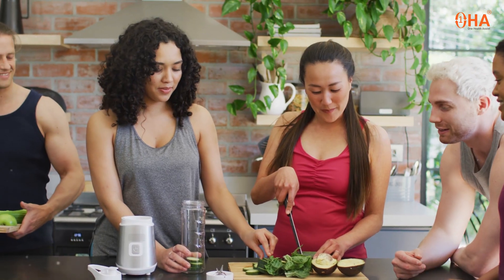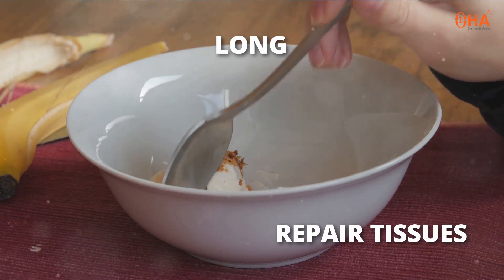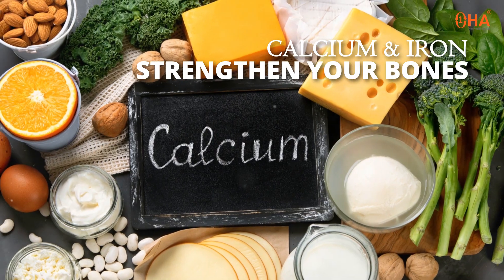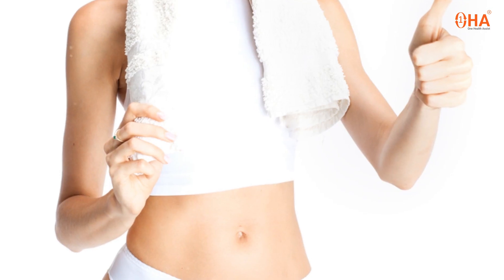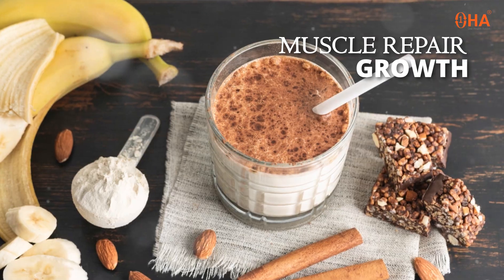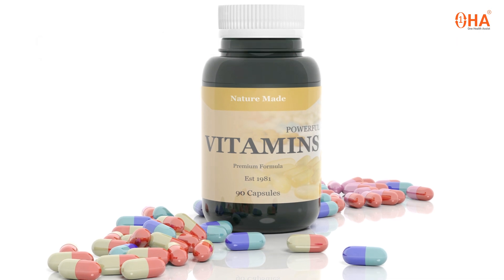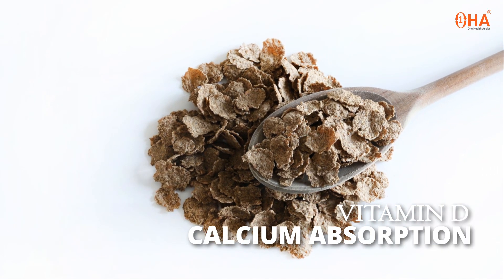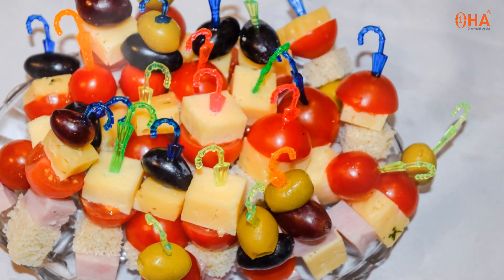Macros vs. Micros: The Nutrition Powerhouse you NEED to know!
Ready to fuel your body like a pro? In this video, we break down the basics of macronutrients (carbs, proteins, and fats) and micronutrients (vitamins and minerals)—the real MVPs behind your health. 🚀

Learn how macronutrients give you the energy and strength to power through your day, while micronutrients keep everything running smoothly behind the scenes.

Discover the difference between these nutrition giants, why balance is key, and how to make your diet work smarter, not harder. Whether you’re trying to slim down, bulk up, or just feel your best, mastering macros and micros is the ultimate game changer! 💪